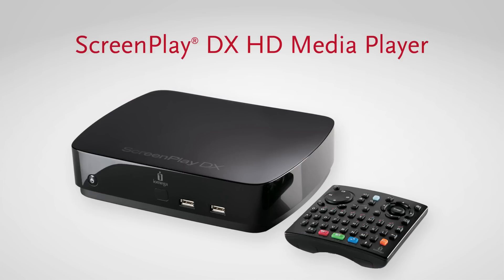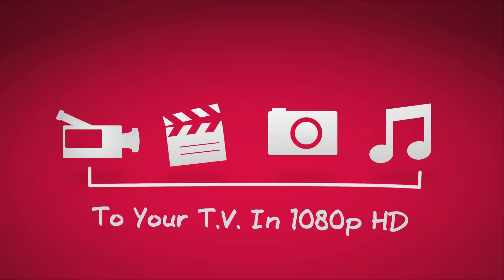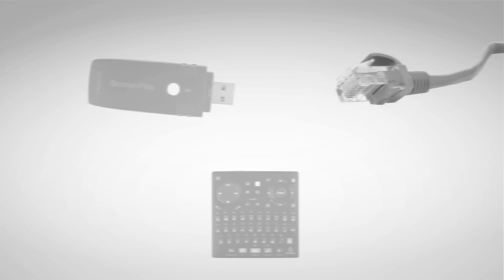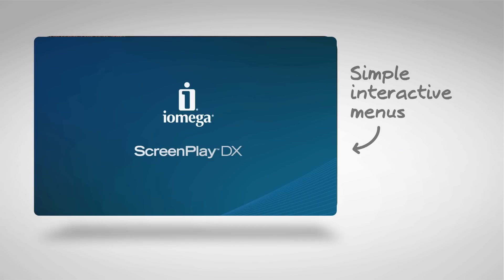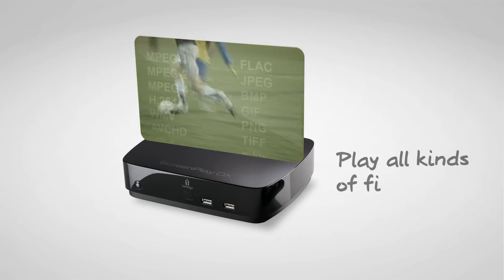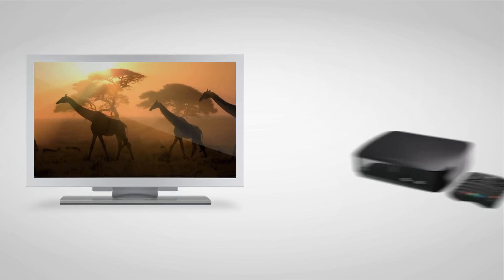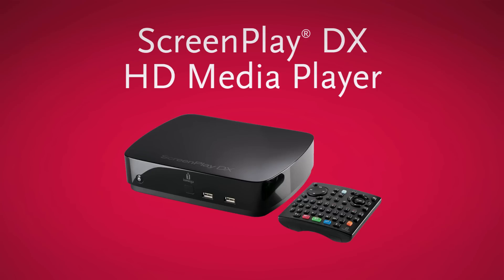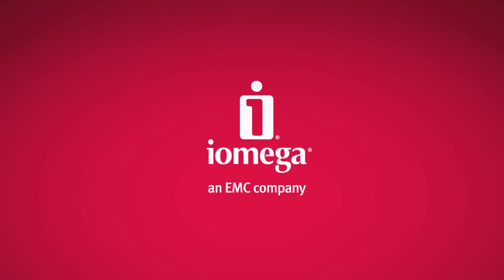IomegaScreenPlayDx Tour 1080p